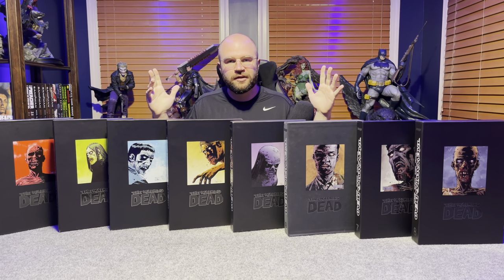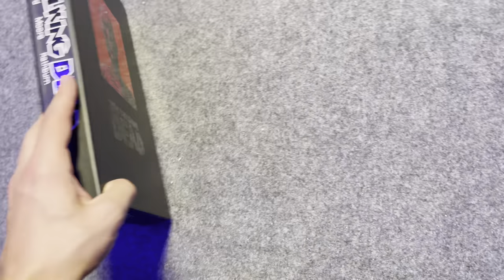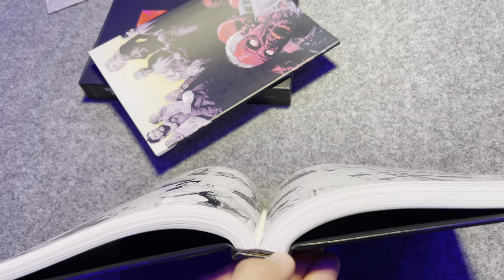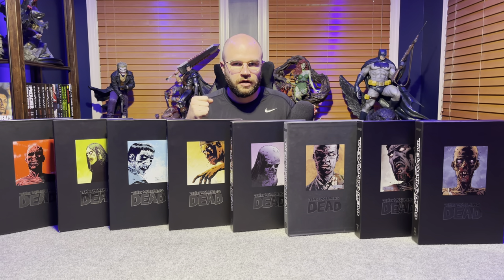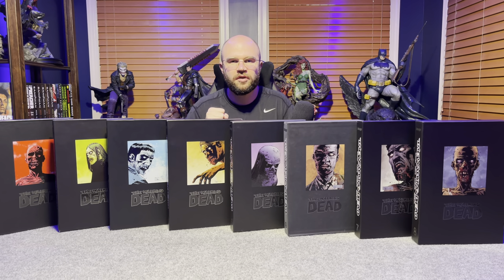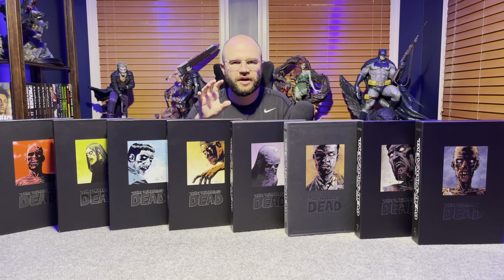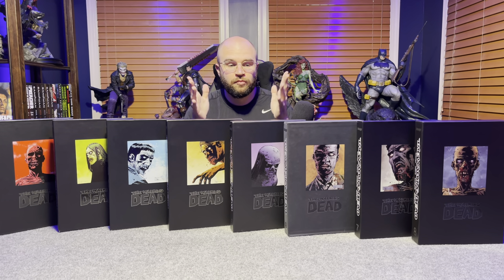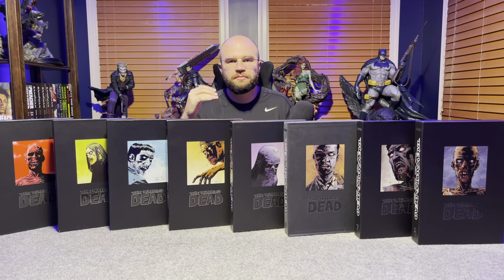THE WALKING DEAD / OMNIBUS / REVIEW AND DISCUSSION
Find books like these at organicpricedbooks.com

We look at the walking dead omnibus collection vol 1-8 and see if you should buy them for your collection!